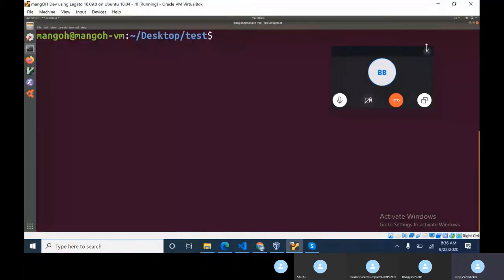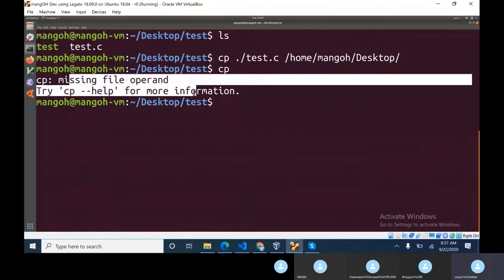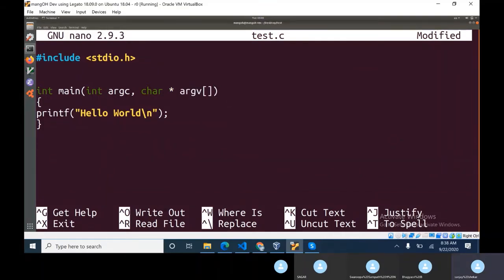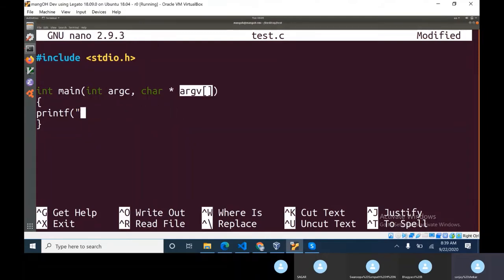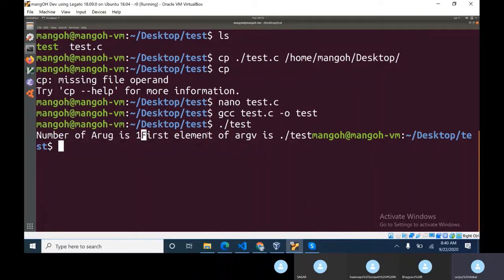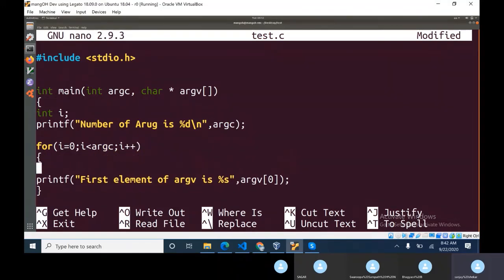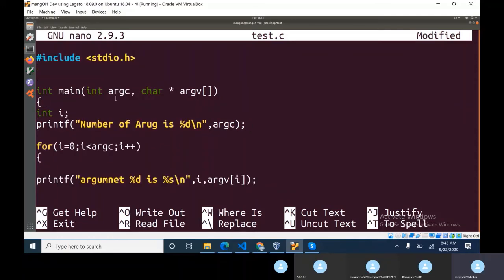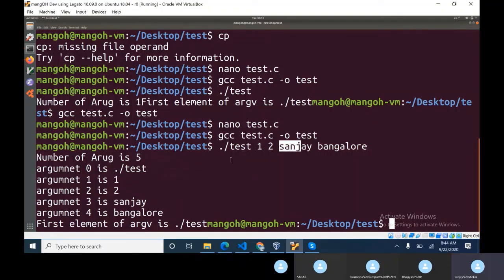LEO:Command line Argument in C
How to pass command line argument in C.
argc and argv in C programming.
How commands works in Linux.